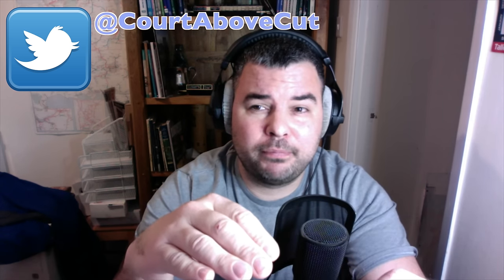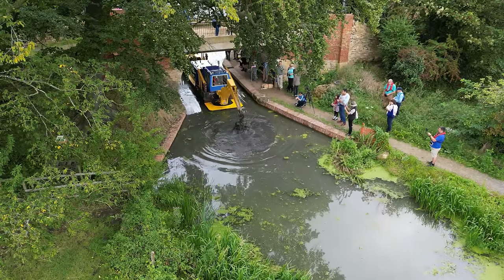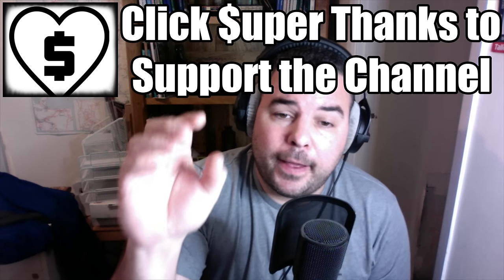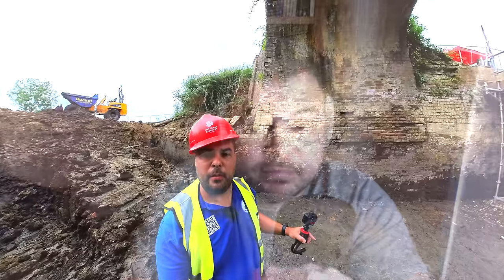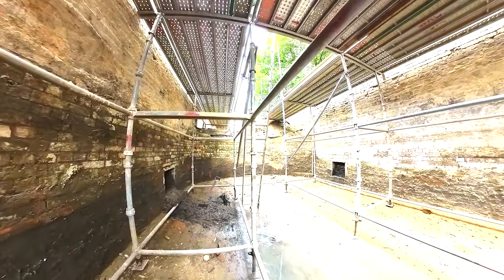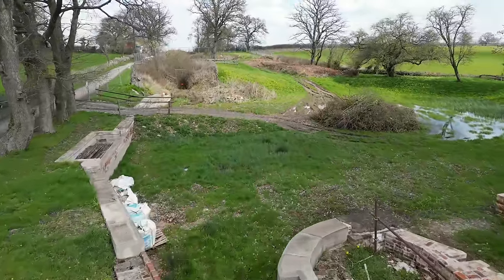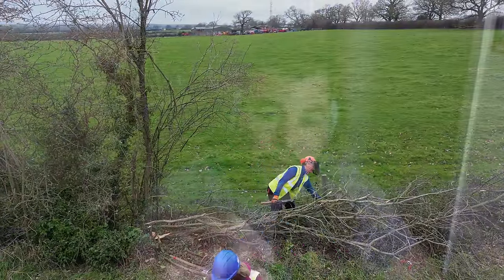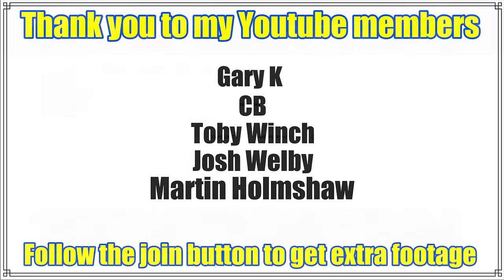The Best Canal Restorations of 2023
Paul Whitewick  - @pwhitewick

Lichfield Videos - @LHCRT

Buckingham Canal

Leominster Canal -

Welcome to my best bits of 2023.

from the Lichfield canal to the Monty where did I most enjoy visiting?